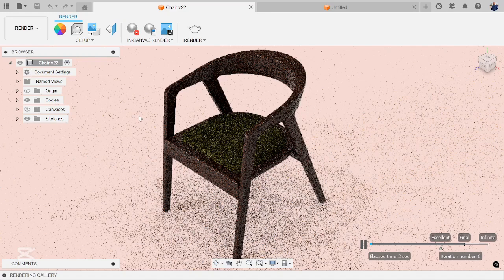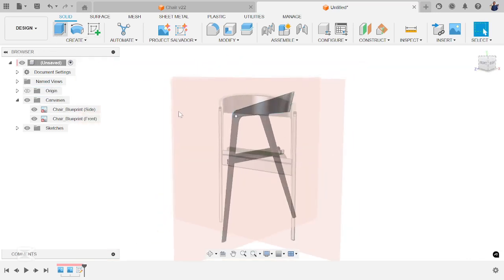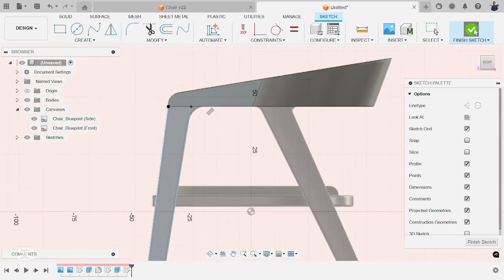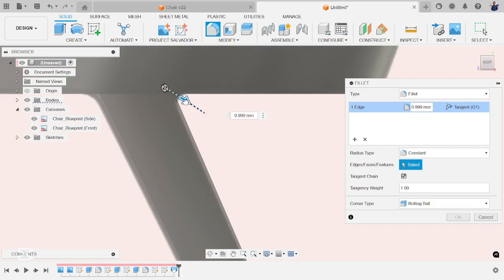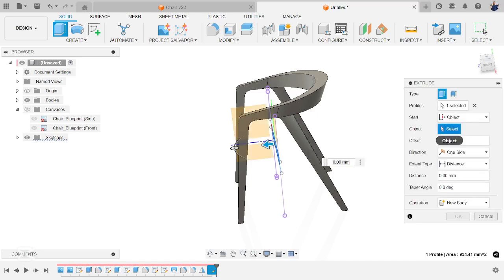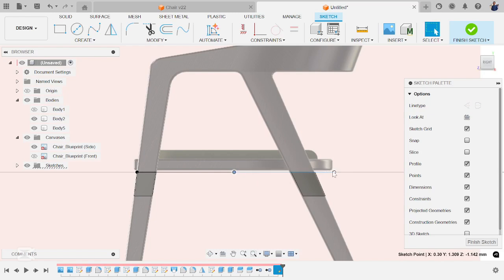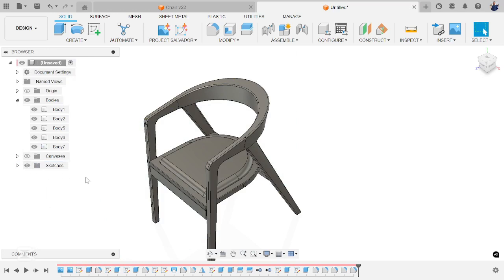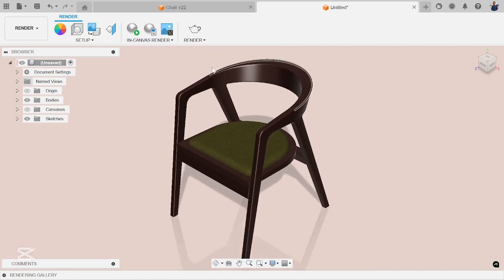Modern Wooden Dining Chair—Made with Autodesk Fusion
From Sketch to Render (Beginner to Intermediate)

In this step-by-step tutorial, I’ll guide you through modeling a modern wooden dining chair in Autodesk Fusion 360—perfect for beginners ready to level up their skills!

📌 What You’ll Learn:
✔ How to use a reference image to model accurately
✔ Aligning and scaling images for precision
✔ Extruding, filleting, lofting, and creating smooth curves
✔ Applying realistic materials (mahogany wood, fabric textures)
✔ Professional rendering techniques for stunning visuals
✔ Tips to keep your workflow clean and efficient

Got Questions?
Drop them in the comments—I’m happy to help! Let me know what you’d like to see next.